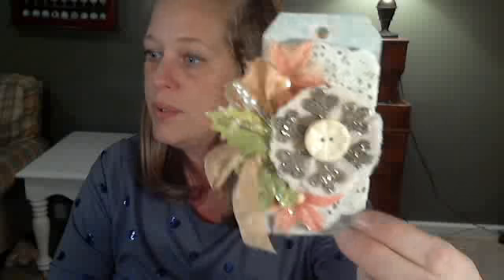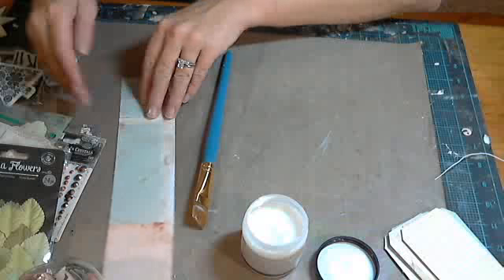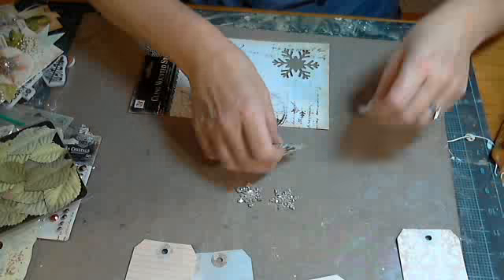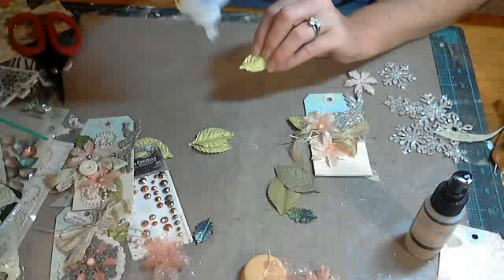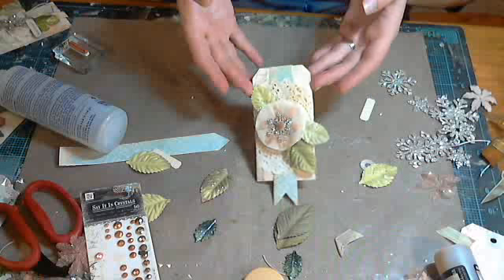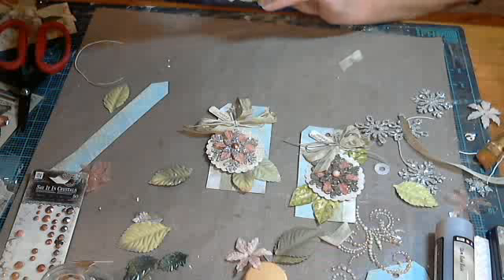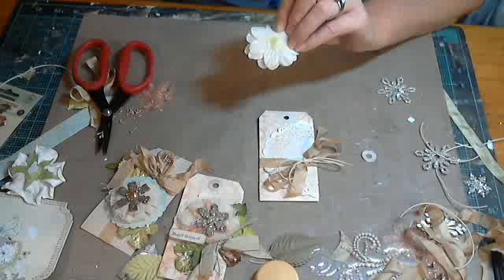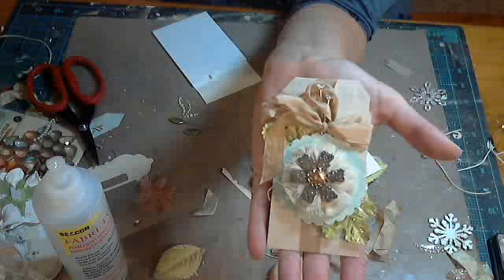Sparkle Tags by Cari Fennell on Live with Prima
Sparkle Tags with Cari Fennell
Thursday, October 17th at 6:30pm PT/ 9:30pm ET
10/18--1:30am GMT/ 11:30am Sydney

Let's create some vintage holiday tags with a bit of sparkle! These sweet tags will look so amazing on gift bags, wrapped with ribbon around homemade goodies or use as ornaments to adorn your tree! We will layer paper, use glass glitter, punch out pretties and more.